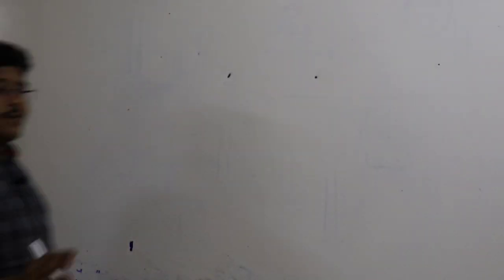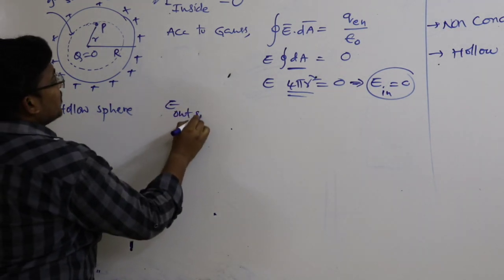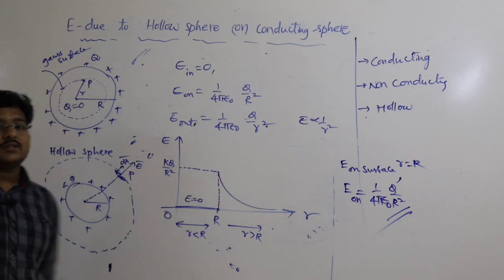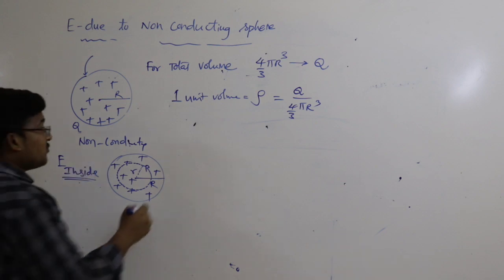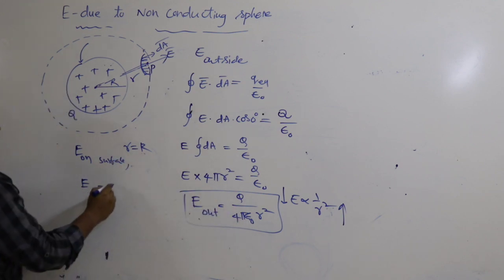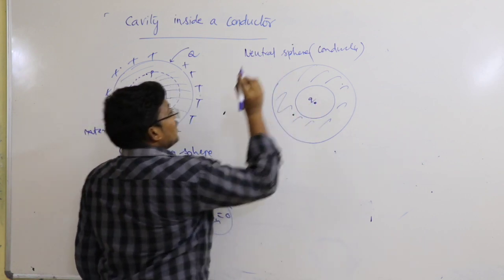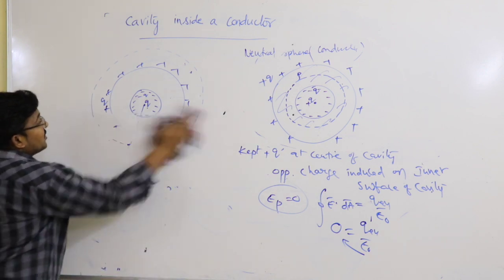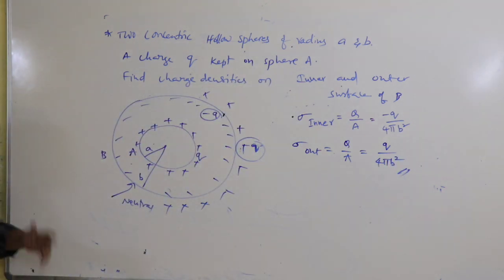NSR IMPULSE VIDEO Class#physics#L17